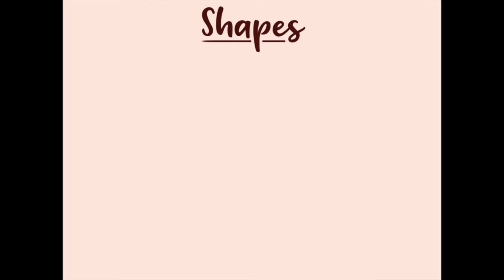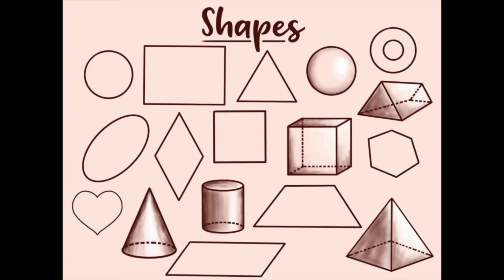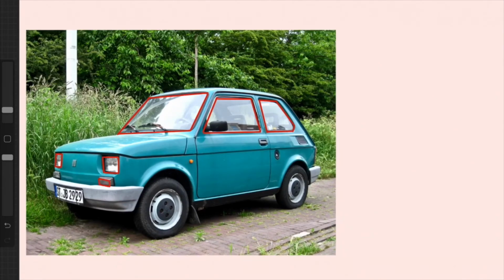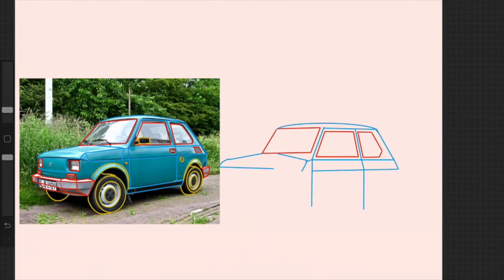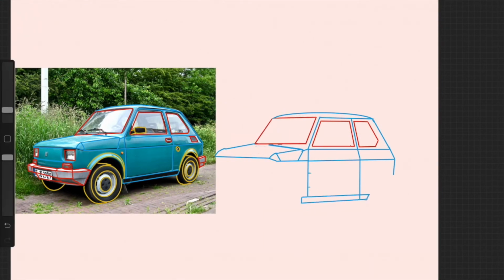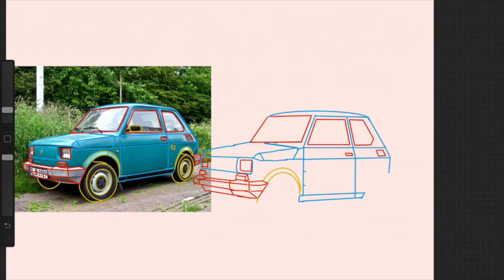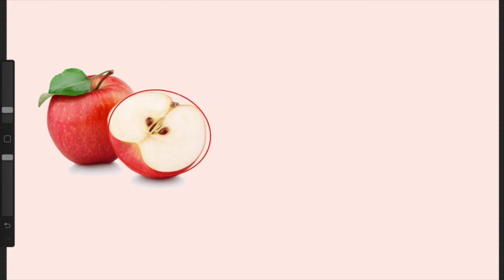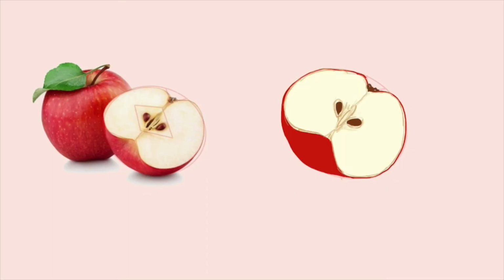Using Shapes in Drawing | Challenge | How to Draw Anything | Tutorial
Hi!

In this video I’m explaining a method of drawing by using simple shapes. I’ve got to know this method some time ago and found it very helpful. I hope it will help you too.

Besides it a part of the ShapeTheItem Challenge I’m hosting on Instagram. We’re starting on June 1, 2020. Feel free to check and join.
The goal is to improve the way we see and draw objects.

The the next one :)